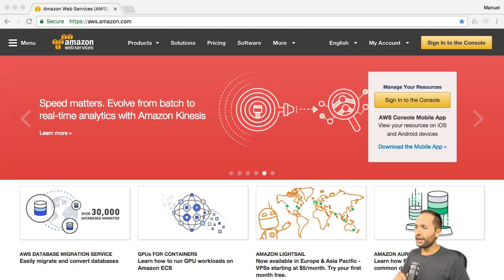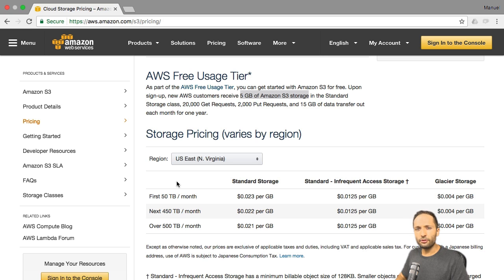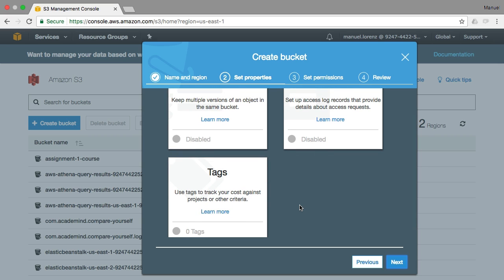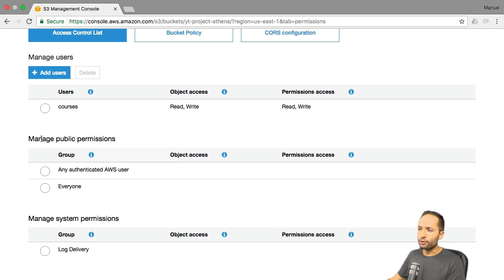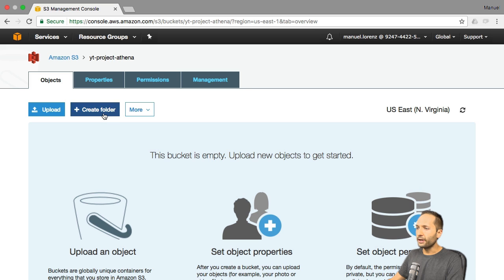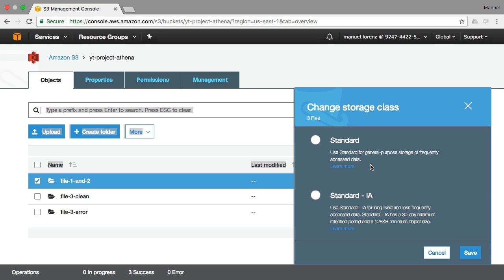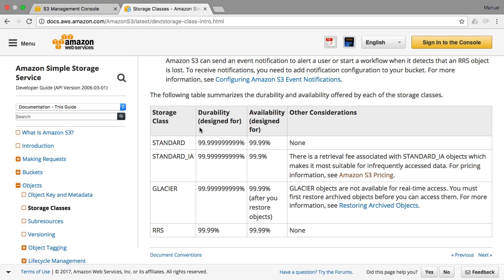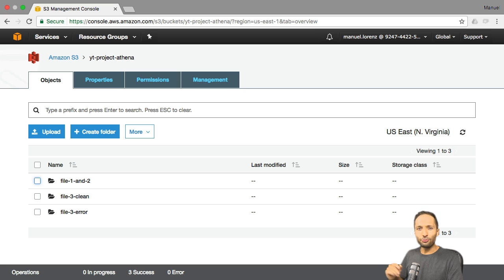AWS | Big Data | Athena Project | S3 Cloud Storage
Time to start our project with the basics - We need to store our source data. Therefore, we have to understand AWS' cloud storage S3, so let's take a closer look at it in this video.

Amazon S3 - Pricing
AWS Free Usage Tier
Amazon S3 - Storage Classes